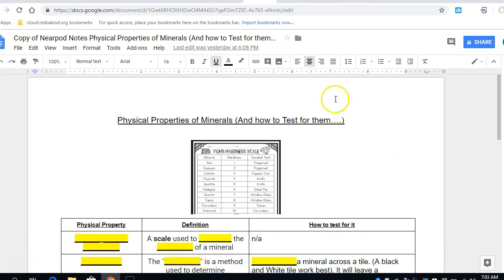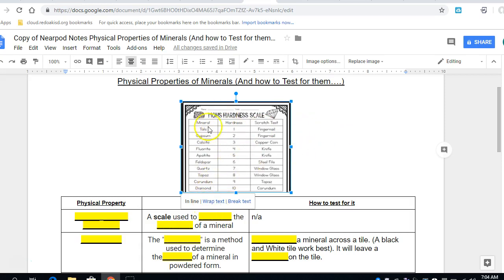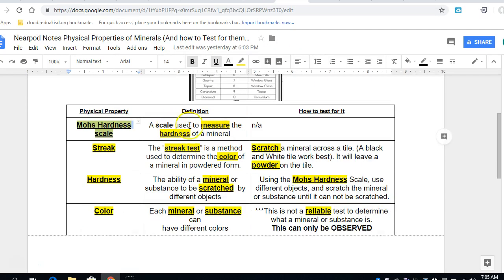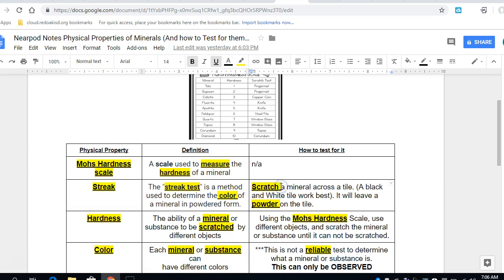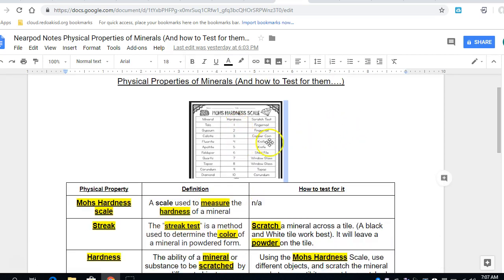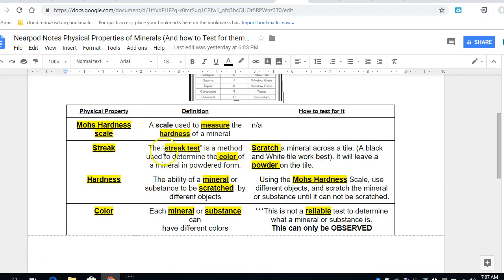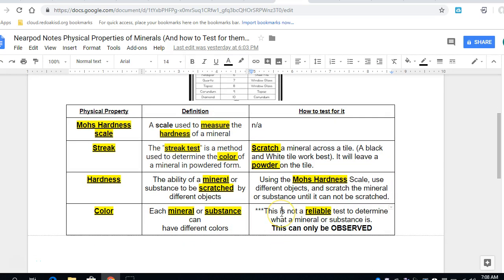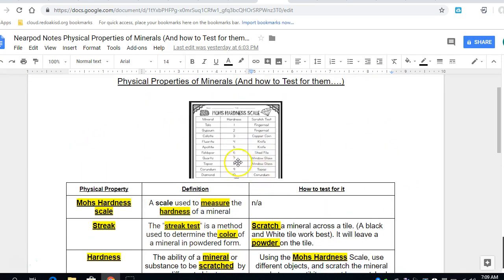Physical Properties of Minerals